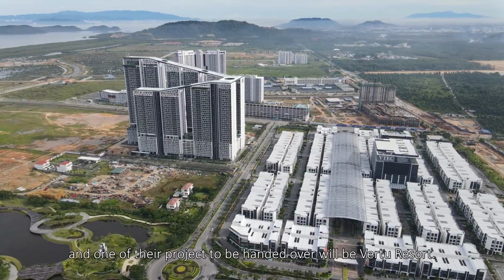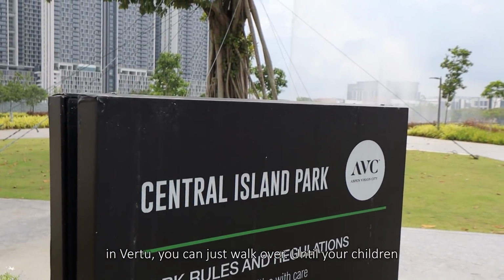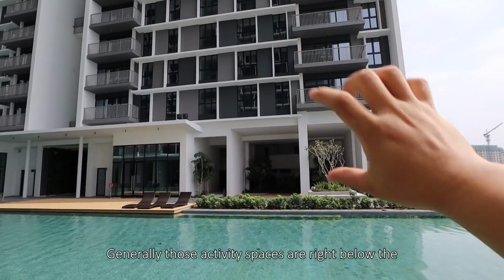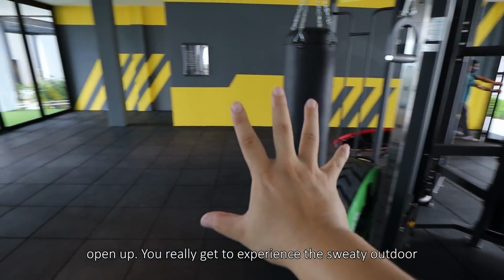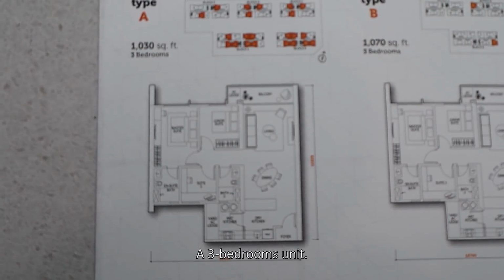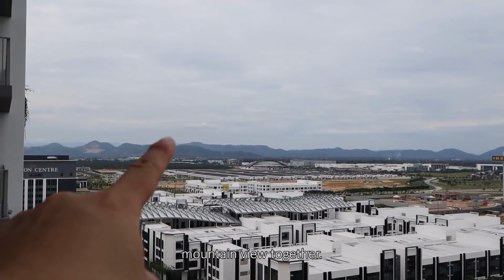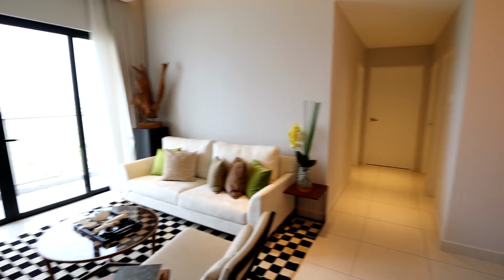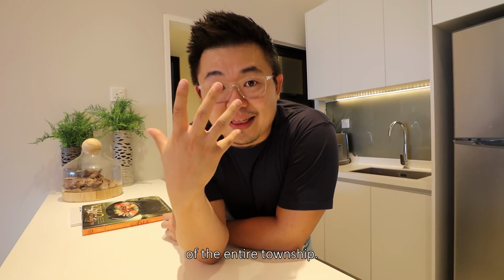PROPERTY REVIEW #162 | VERTU RESORT, BATU KAWAN (PENANG)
Shout-out to the team for showing me this amazing masterplan. For appointment arrangement, do contact their team directly.

Part of the masterplan of Batu Kawan, Aspen Vision City is one of the key component where commercial, lifestyle and residential activities take place. In addition to the brand new IKEA shopping centre, Vervia commercial area, and the 25 acres park, Vertu Resort has just gotten their CCC approval and we are one of the first to experience it.

Just when I thought we've seen enough numbers of developments, I'm surprised numerous times during this visit. There were so many components in their facilities that I felt were absolutely relevant to our lifestyle today. For example, the automated car wash, full fledged music room, guest house for rent, family wellness area, tiered design library, social kitchen with attached kids' room and etc, all were just superb.

However, the outstanding scale and design of the facilities will be supported by the high number of units. Also, this being one of the earlier projects in this massive masterplan results in residents being required to go through all the remaining construction process of the surroundings.